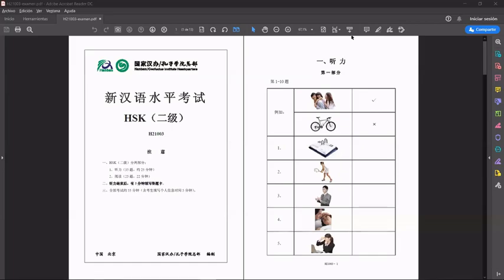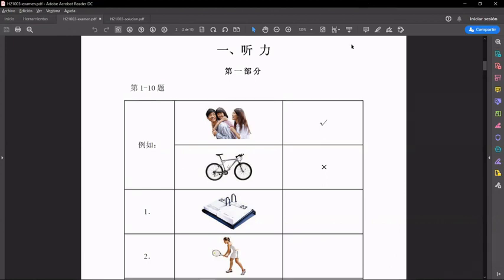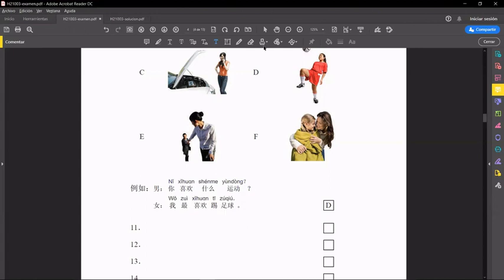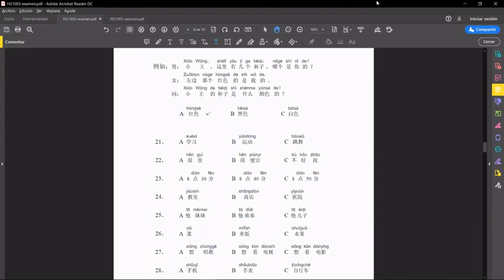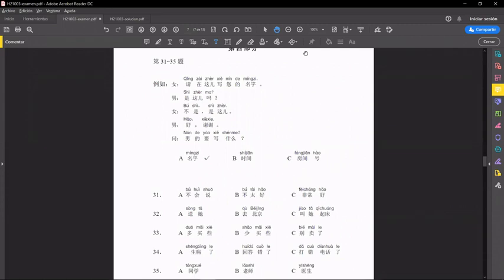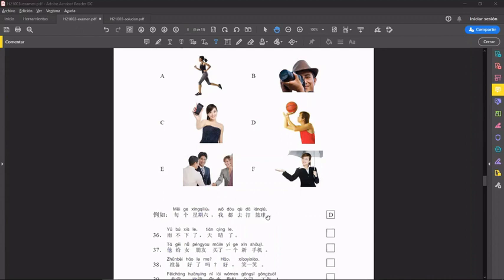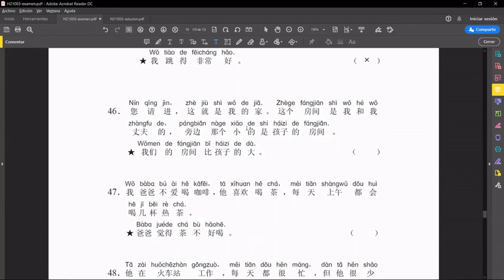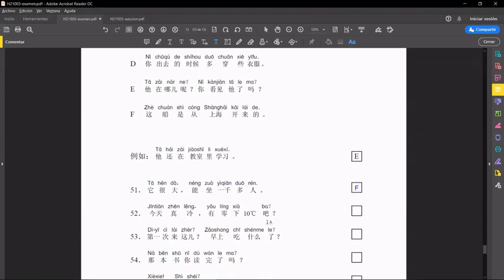HSK 2 Test Explanation & Access HSK 2 Full Course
hsk speak Chinese learn online